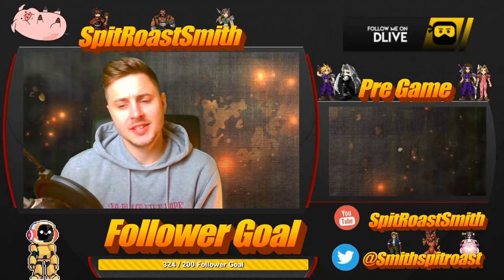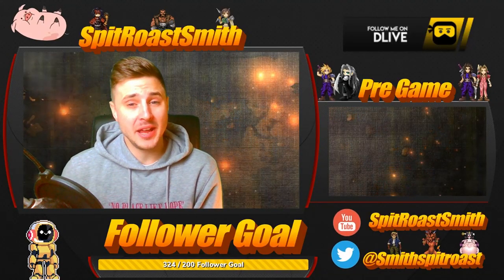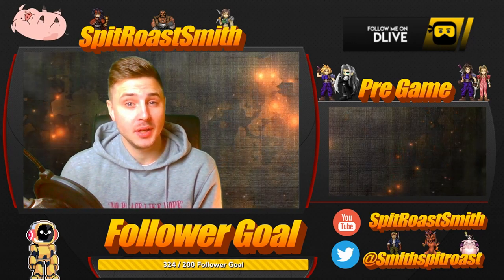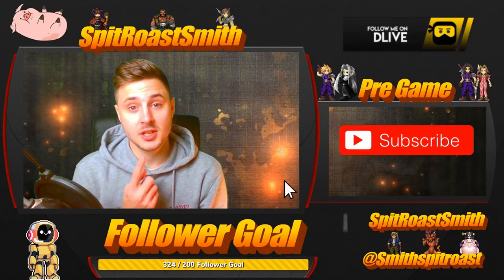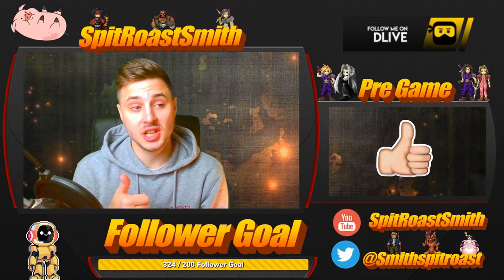FAST GLIDER GLITCH IN CREATIVE DESTRUCTION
In this video I show you a way to lazy glide down to the floor every game :) enjoy!

20 Game Win Streak Record Holder!

Thanks!